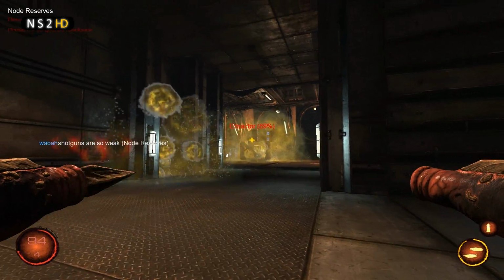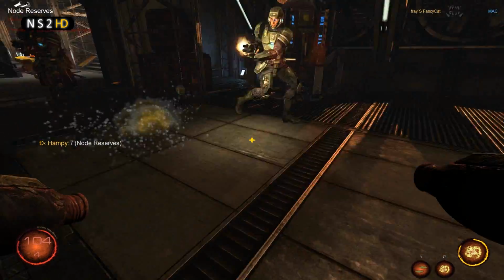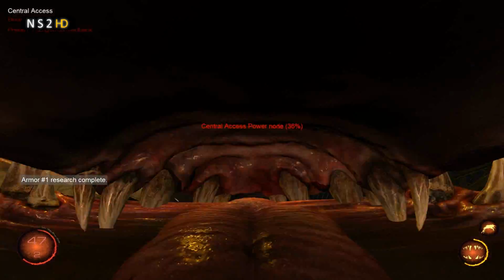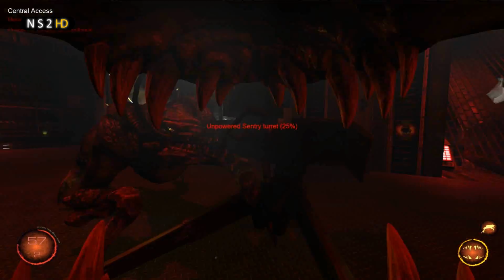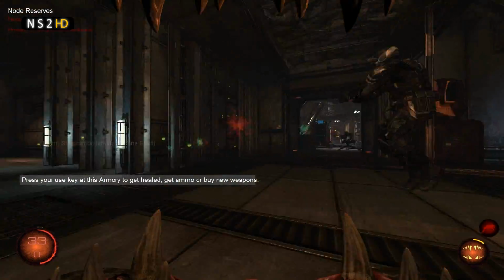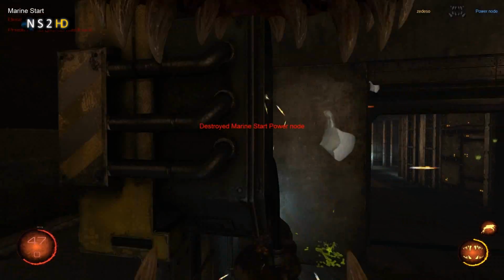NS2HD[49] - Public Game Commentary - Natural Selection 2 Beta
This is the second in a trilogy of public game commentaries. This time I am on the alien team, and attempting the same strategy as the aliens used to win the game in NS2HD[48]